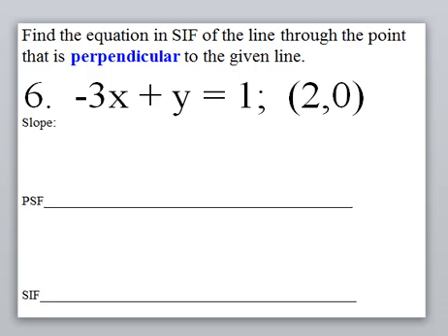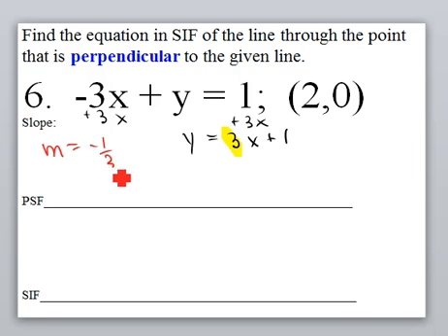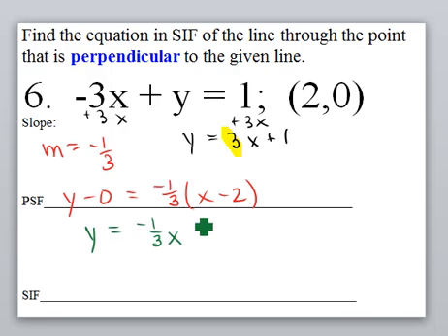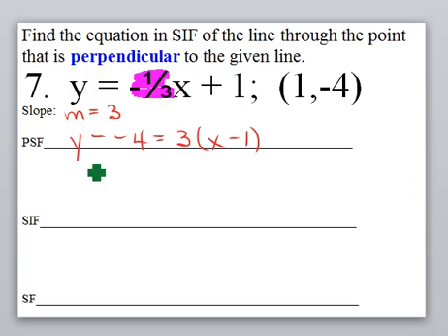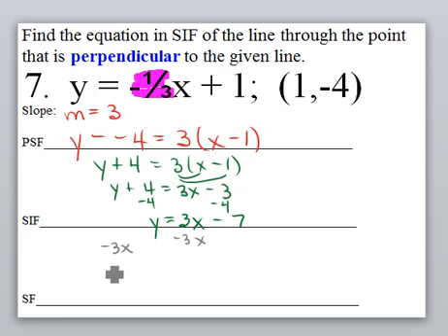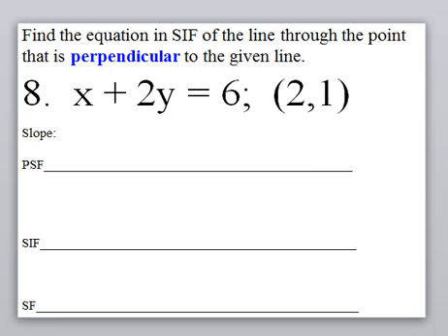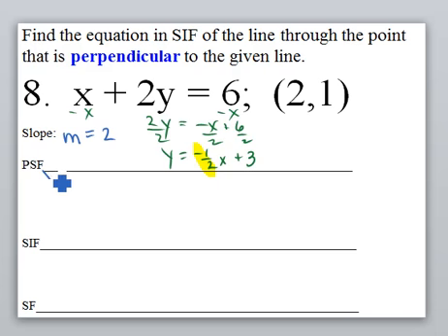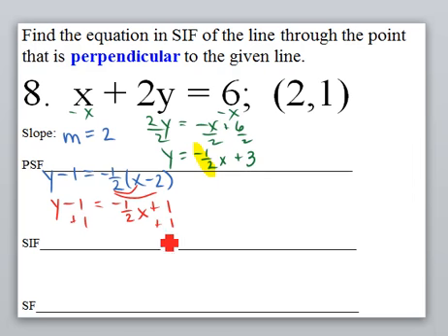alg 5 8B v3 Parallel and Perpendicular Lines